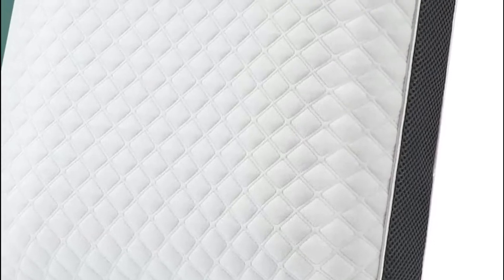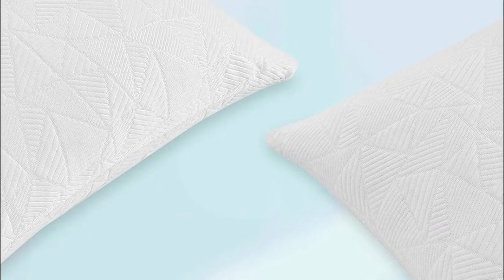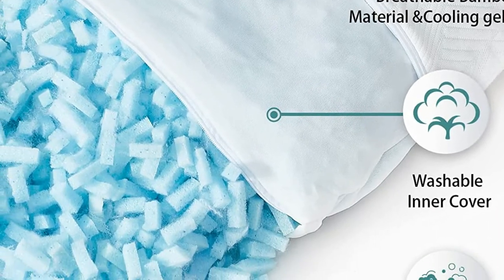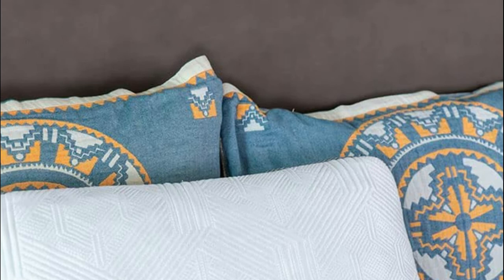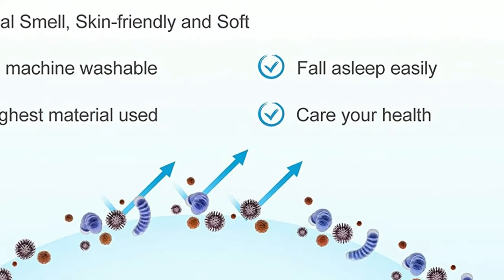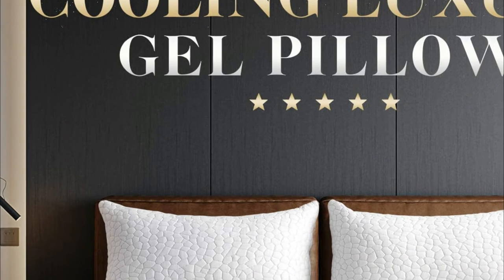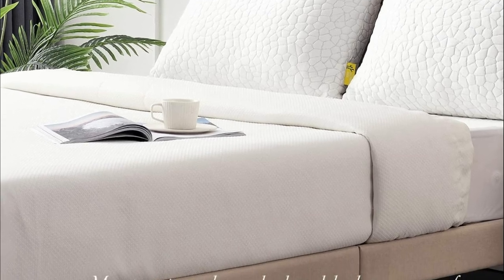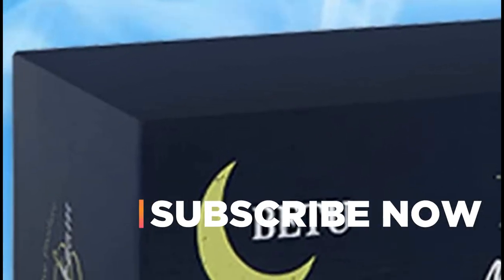Top 5 Best Cooling Pillows 2022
5. BETU Memory Foam Pillows

4. 4R Cooling Side Sleeper Pillow

3. UAOUATU Memory Foam Pillow

2. Qutool Cooling Bed Pillows

1. HIMOON Bed Pillows for Sleeping